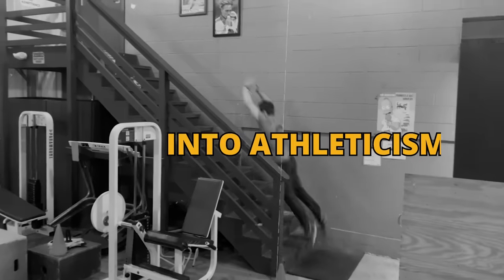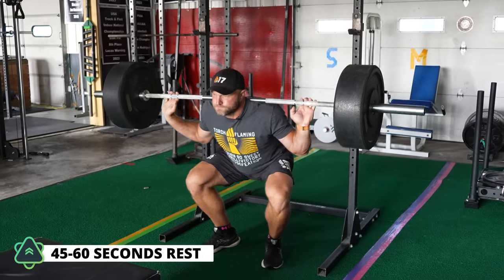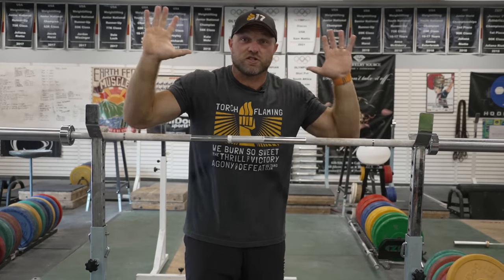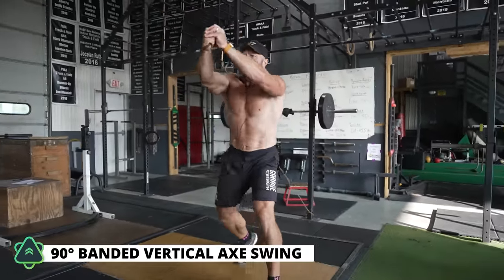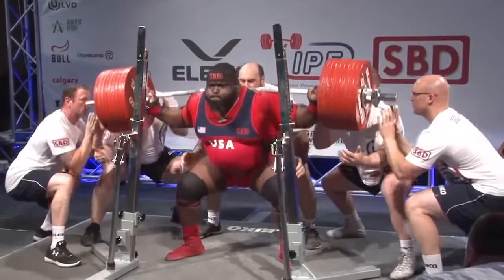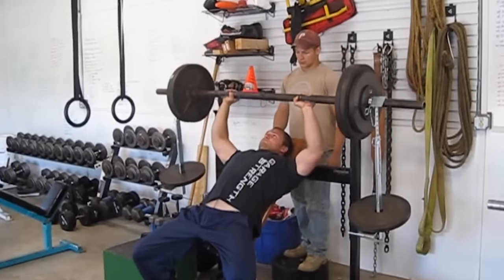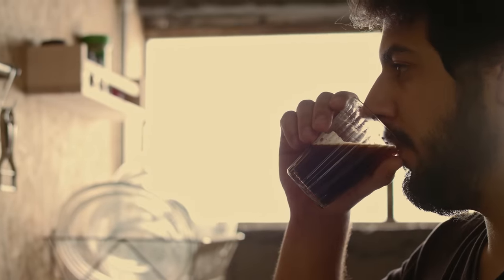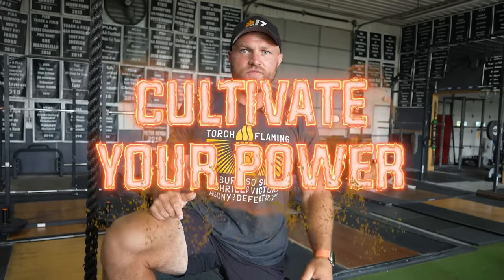How To Build A Smart, Athletic Body with Strength Training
This is how you build a smarter and more athletic body in the gym with strength training from @GarageStrength Coach Dane Miller.

0:00 Jump After Lifting
2:35 What is Rate Coding
4:34 GS Contrast Method
7:04 Weighted Sprints
9:49 1/6 Method